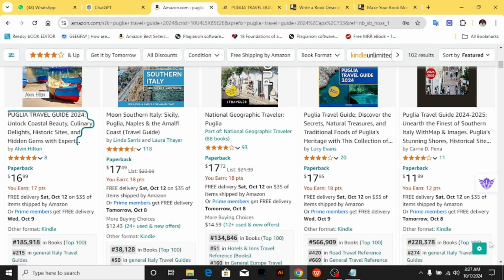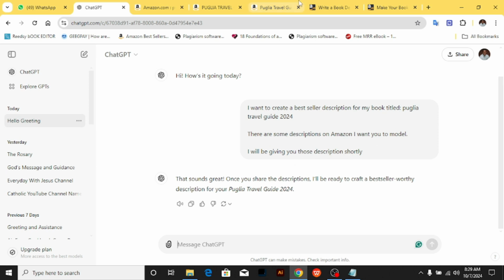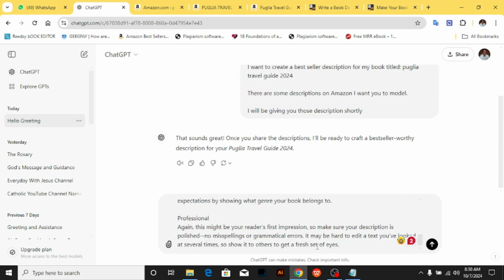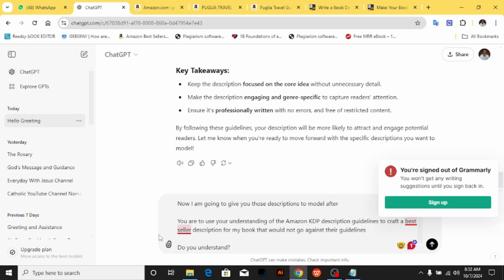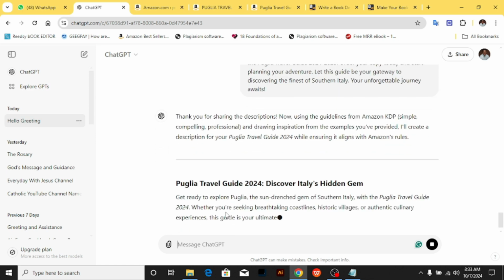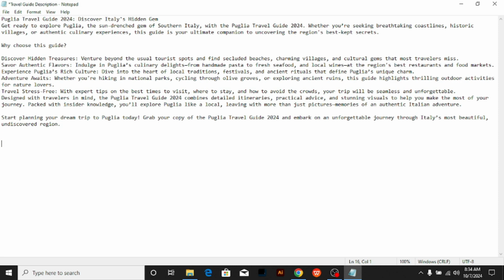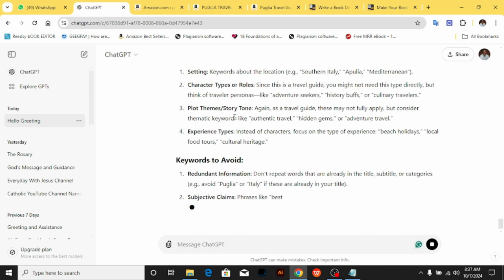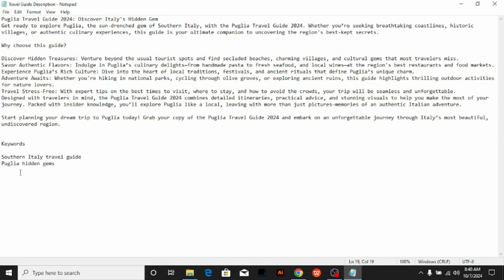WHY YOUR TRAVEL GUIDES DON'T DELL (Book Description And Keyword Optimizing)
How to Create a Best-Seller Description and 7 Backend Keywords for Your Travel Guide

In this video, I’ll walk you through the essential steps to craft a captivating description that can help your travel guide stand out on Amazon and other platforms. A strong, well-written description can significantly boost your book's discoverability, attracting potential readers and converting clicks into sales. Plus, I’ll show you how to effectively choose and optimize 7 backend keywords to maximize your visibility in Amazon’s search results.

What you’ll learn:

The key elements of a best-selling book description.
How to write a description that resonates with your target audience.
Strategies for choosing backend keywords that will rank your travel guide higher.
Tips on staying within Amazon's guidelines while boosting your SEO.
Whether you’re a self-published author or looking to improve your book marketing skills, this guide will help you take your travel guide to the next level!